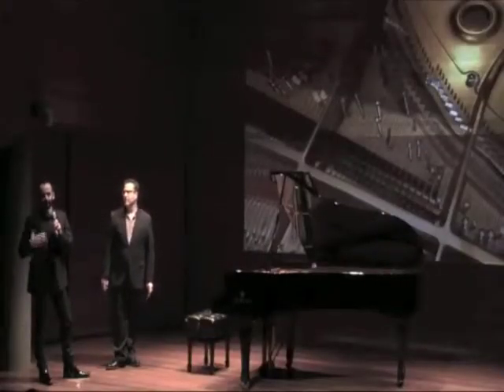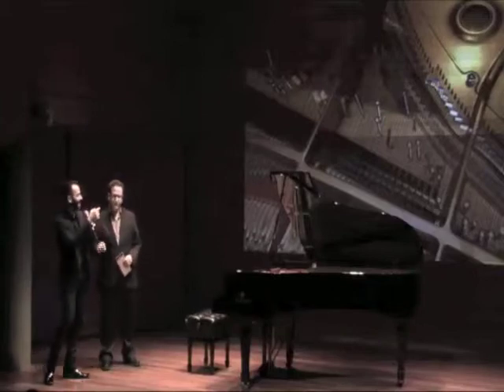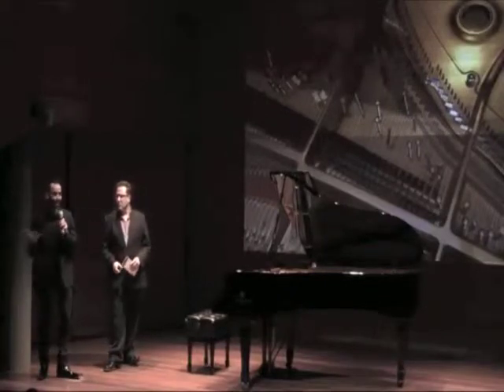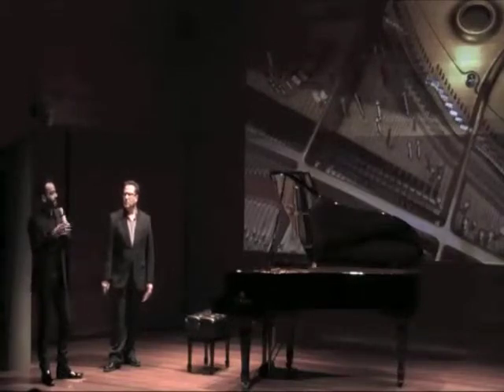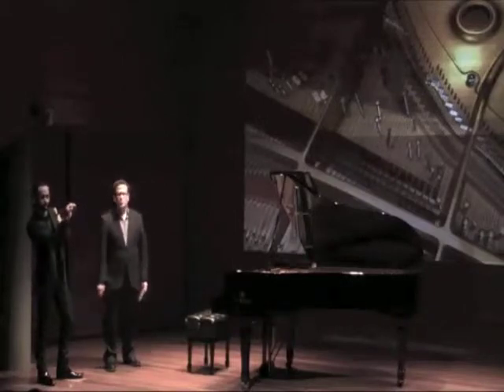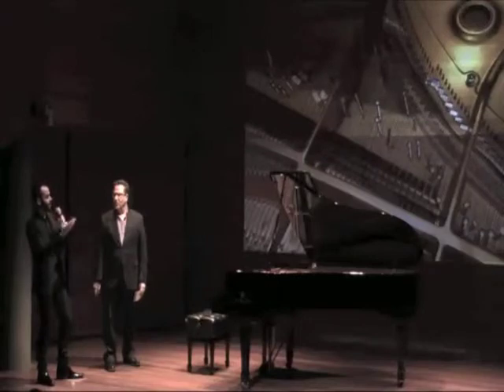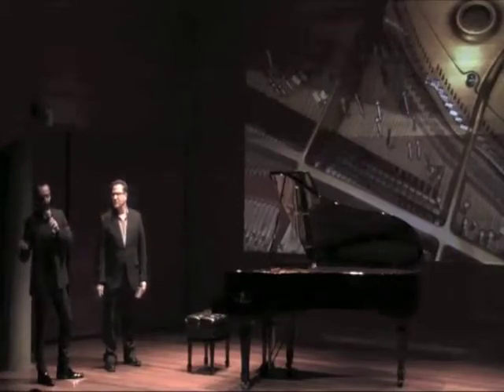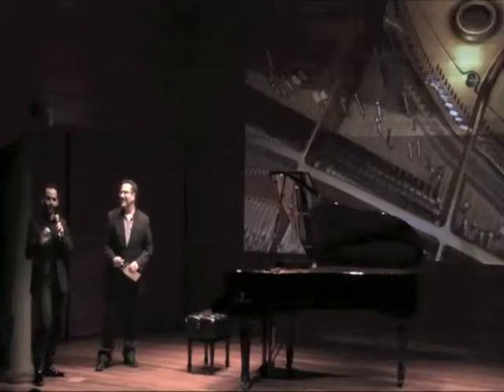Adam Tendler introduces John Cage's Sonatas and Interludes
Pianist Adam Tendler in interview with Elliott Forrest at the Rubin Museum in New York City, 3/11/12